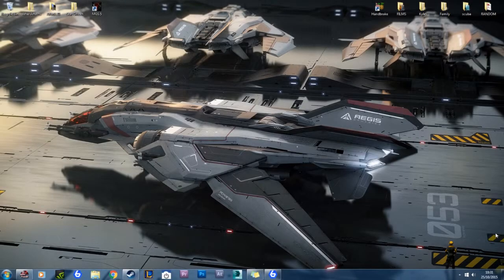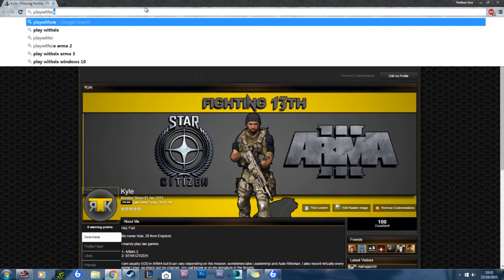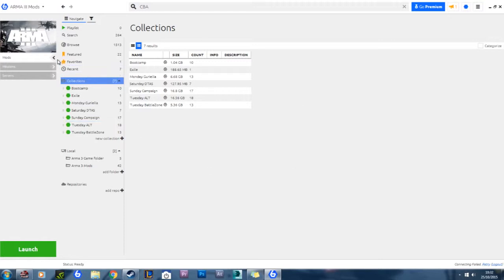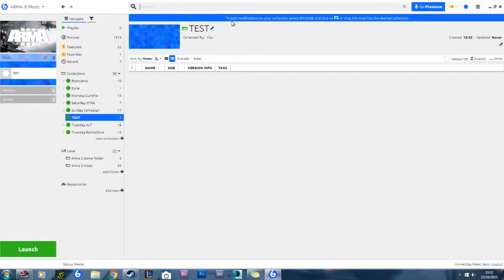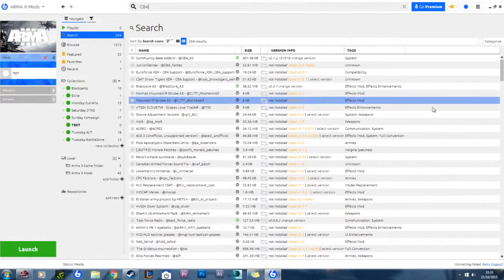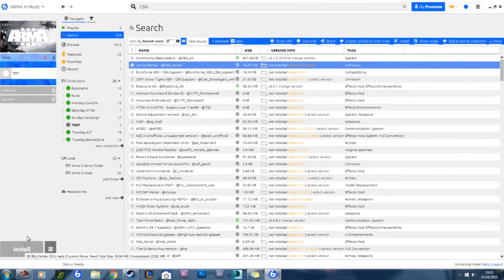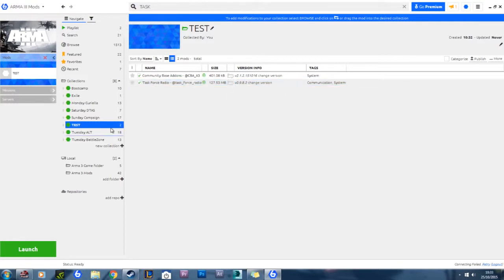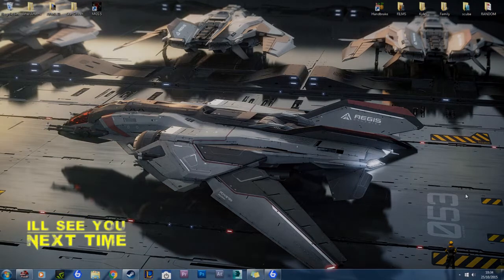HOW TO: Install Mods - Play with SIX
This is a short video on how to download PlayWithSix, and when installed how to create a collection (folder) and install to the folder.

There are other tutorials coming soon, regards to TFAR (Task Force Radio) and ACE3 mods

awesome 3rd person montage with the sabre